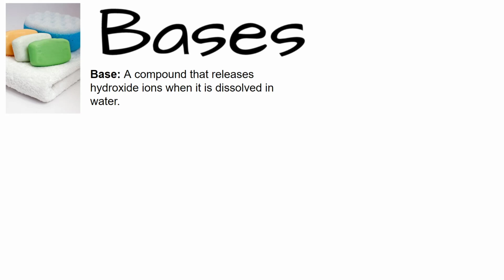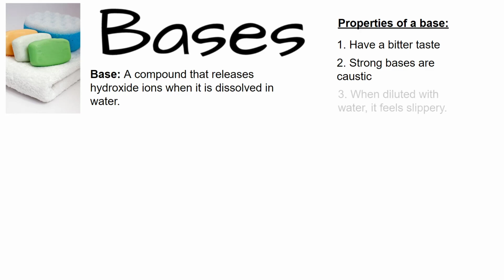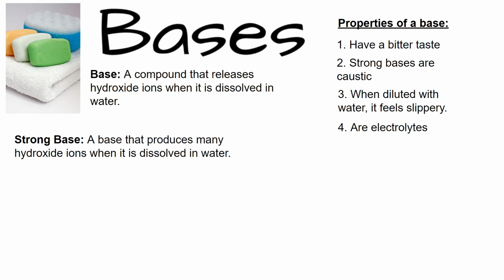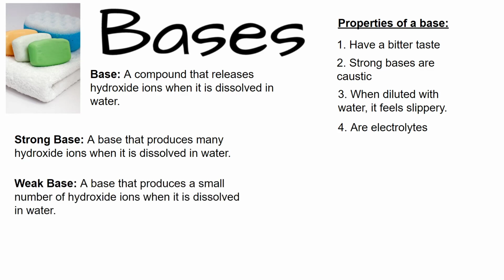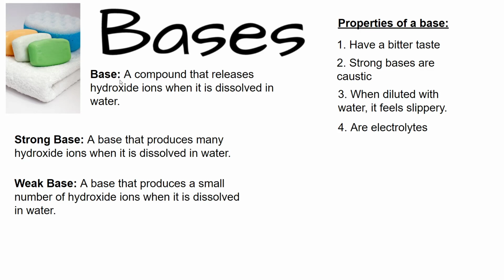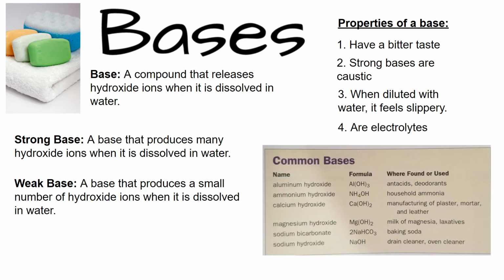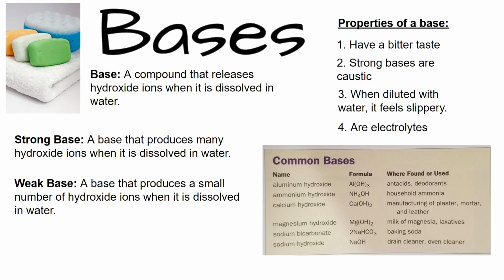Mixtures and Solutions Video 10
In this video we explore what a base is.